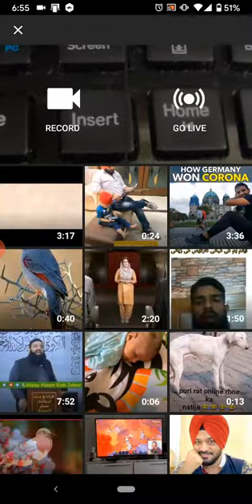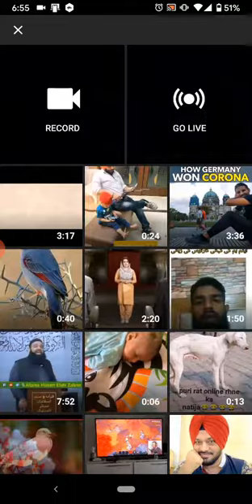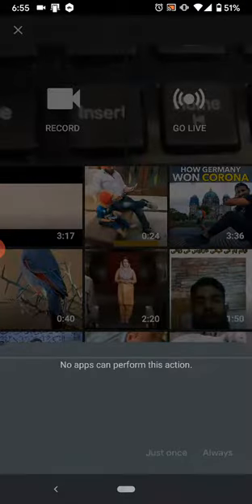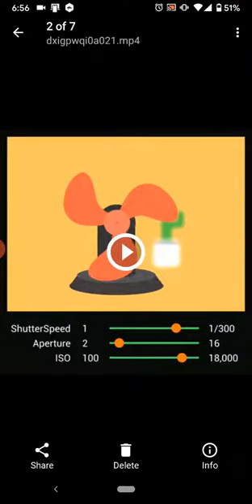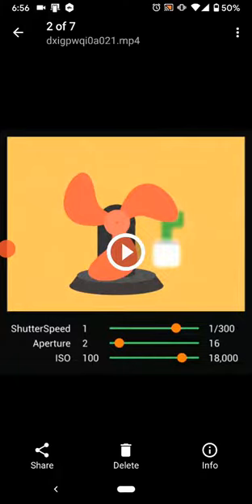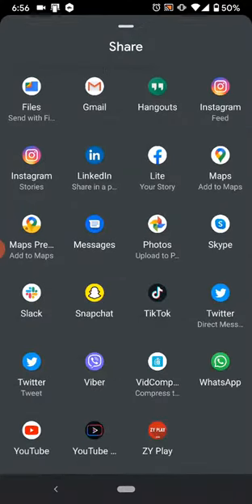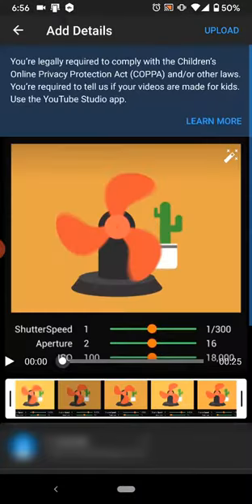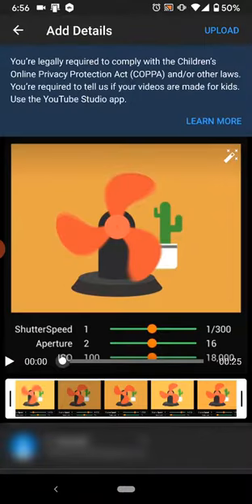How To Fix No Apps Can Perform This Action - Android Youtube Upload Solution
Hey All! in this video i talk How To Fix No Apps Can Perform This Action